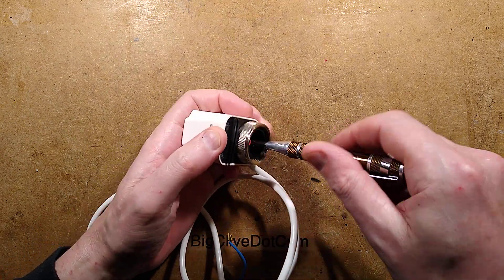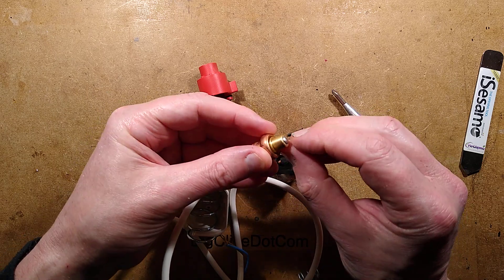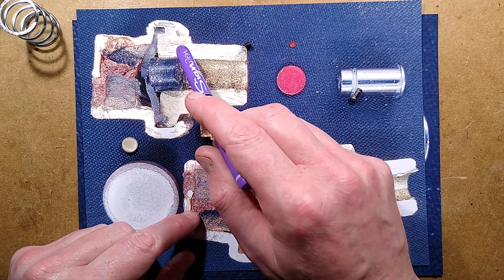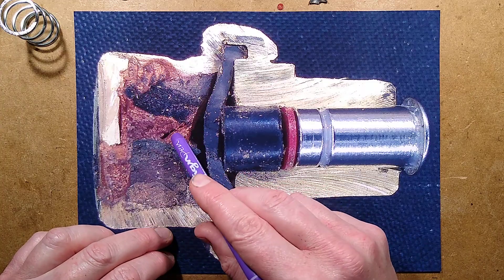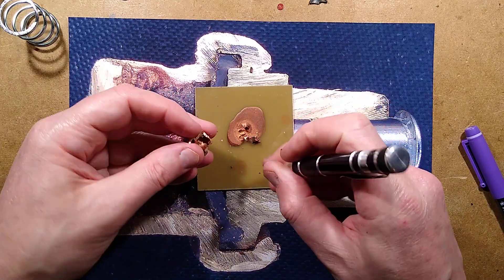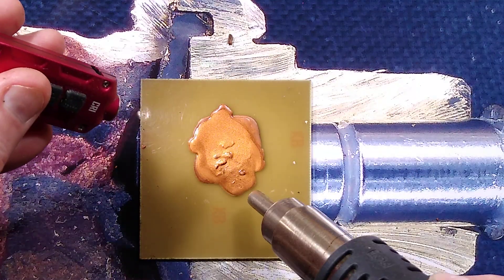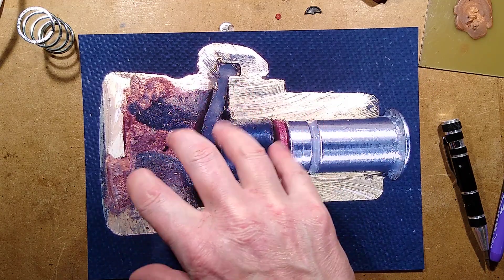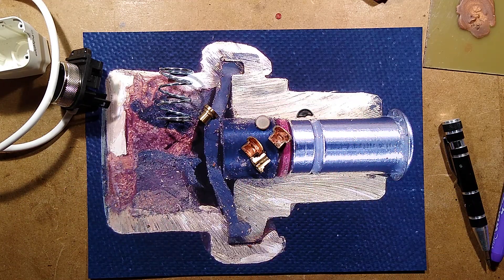Inside a wax motor that I cut in half.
A wax motor is a very powerful linear actuator that is powered by any source of heat, and converts the thermal expansion of wax into a short linear movement.

I cut one from a water valve actuator in half so we could look inside.

It's been suggested by Jacob that the copper powder might be to fine tune the amount of expansion to the application.  The copper itself will not expand much with heat.